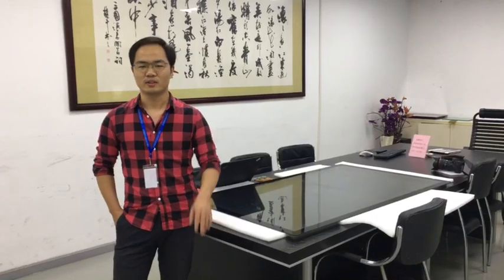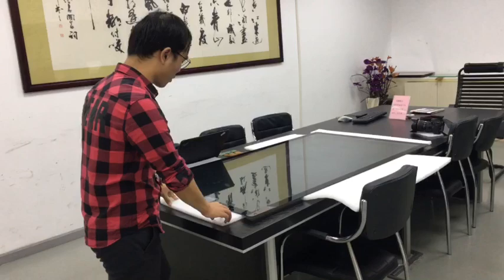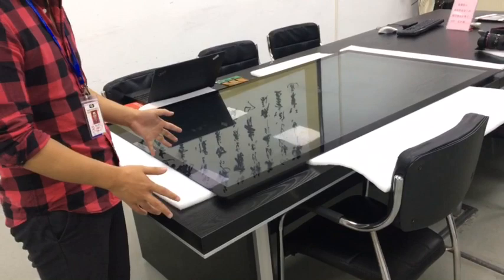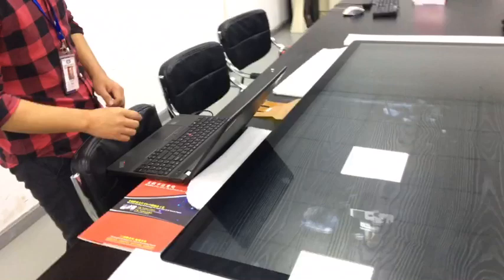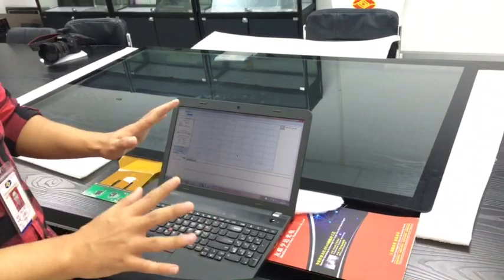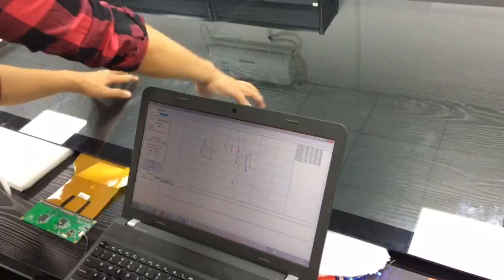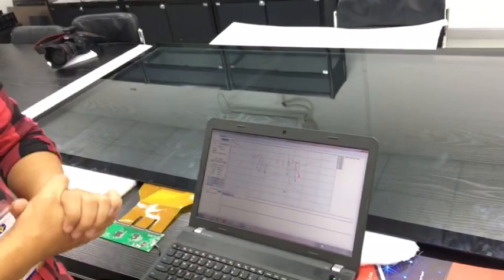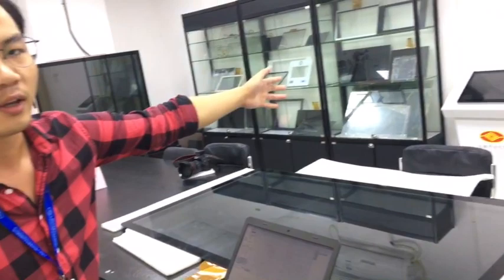65 inch touchscreen sample from Louis Cole